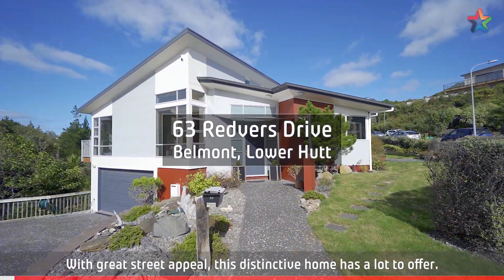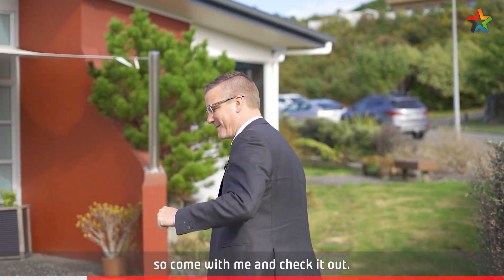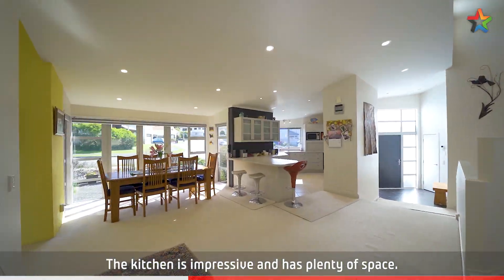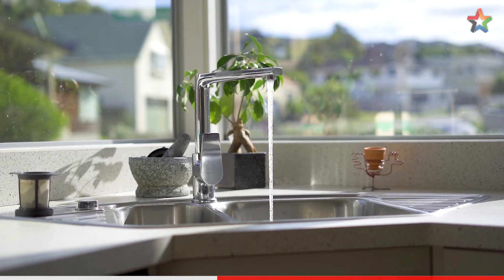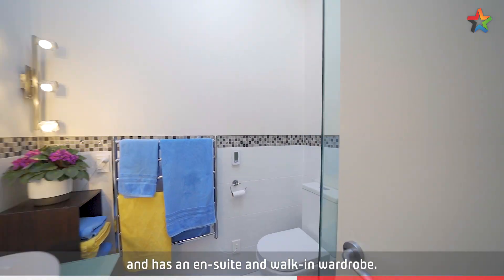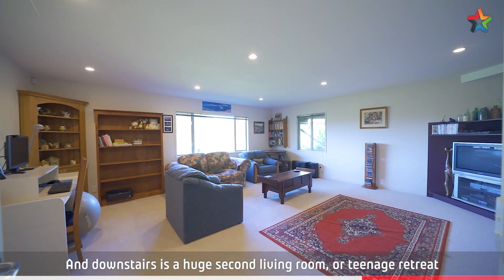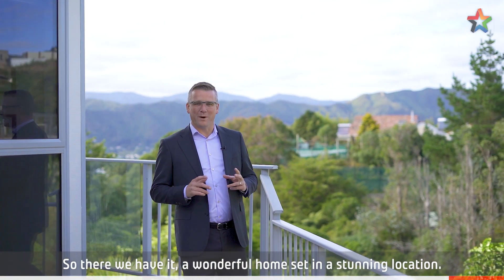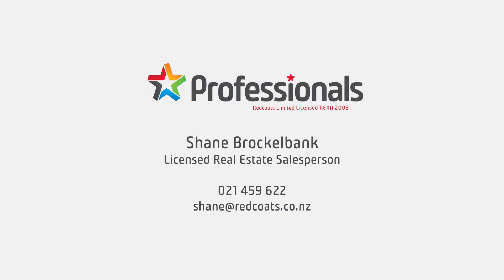63 Redvers Drive